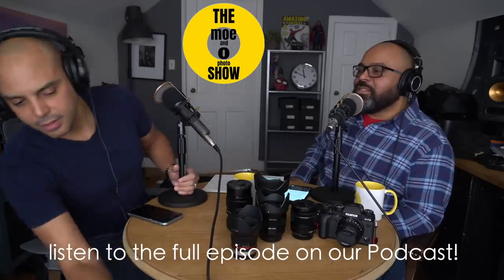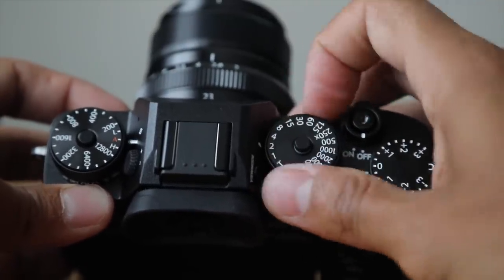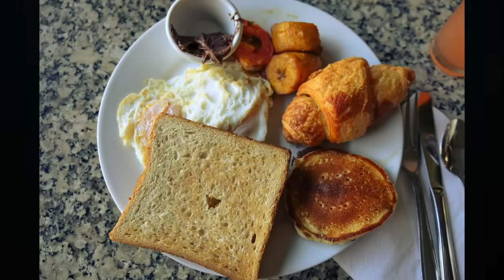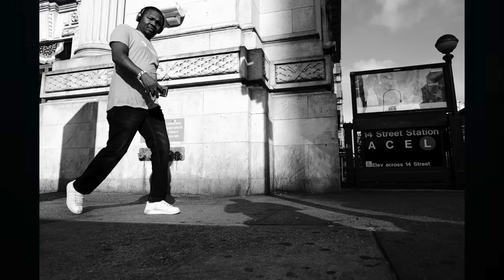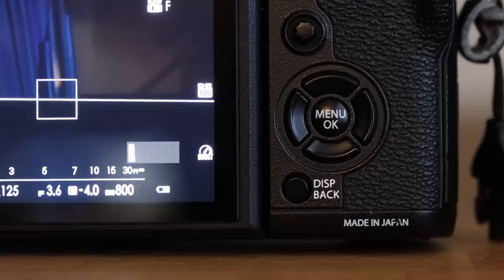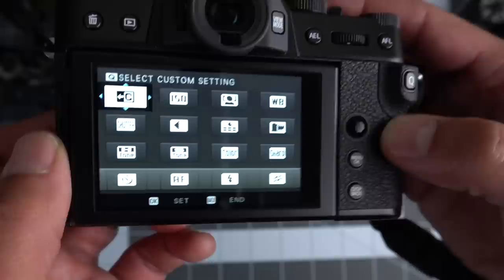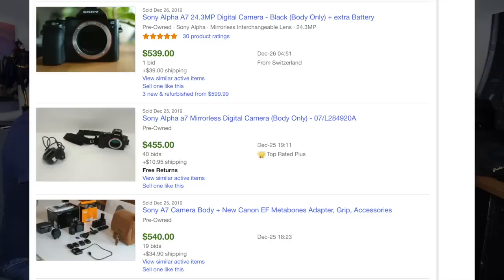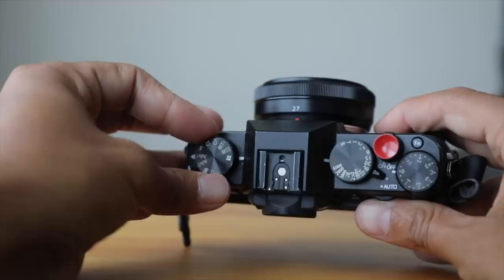Make that OLD camera your NEW camera in 2020. Featuring the Fujifilm XT2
Have a new years resolution to spend less?  Make that old dated camera your new camera for next year.  Moe picked up a dated Fujifilm X-T2 as his latest camera and is happy as a pig in fresh mud.

This Video is an exert from a longer conversation.  Make sure to listen to the latest audio podcast episode!

The Moe and O show is a (mostly) photography podcast which features Moe Morales and Omar Gonzalez, two childhood buddies.  They discuss photography, tech, movies, food, and nonsense in no particular order.  Join them.   And feel your brain cells melt away.